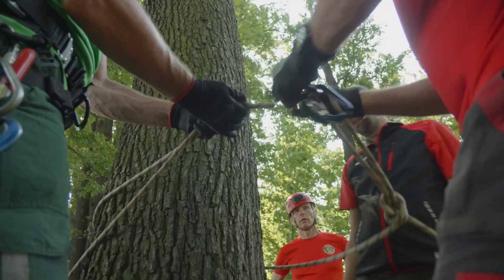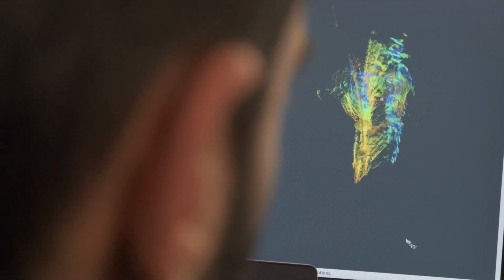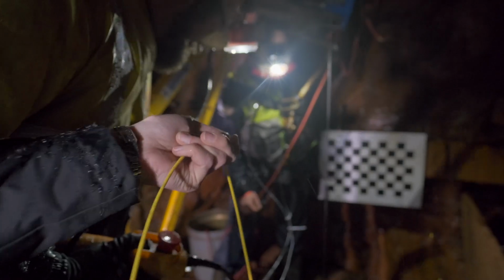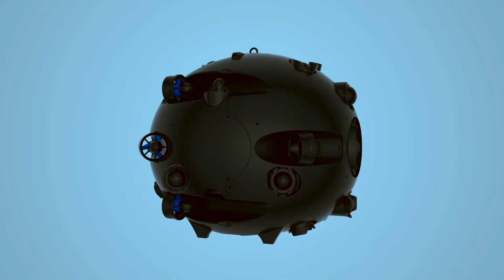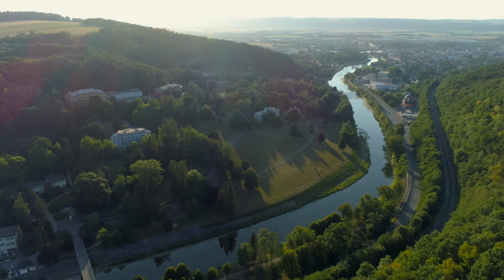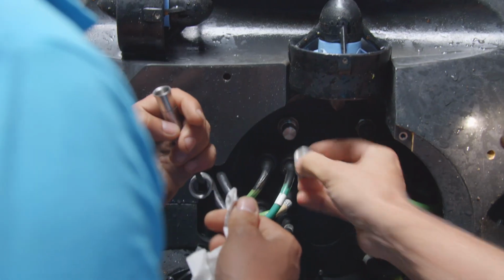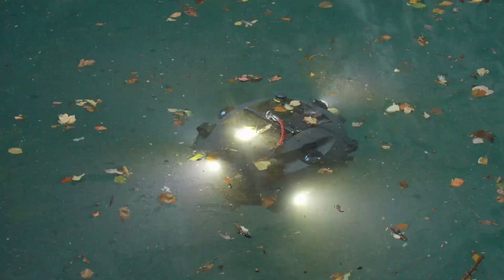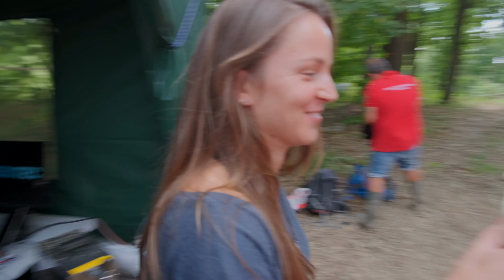The Robot and the Abyss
The Robot and the Abyss is a thrilling documentary that follows a team of robotics engineers, geologists, and cave divers as they unite to explore and map the depths of Hranice Abyss, the deepest underwater cave on Earth. In 2022, using cutting-edge robotic technology, the team pushed the limits of underwater exploration, diving to depths greater than 404 meters and setting a new world record. This incredible journey showcases the power of technology and human determination in the quest to unlock the mysteries of the abyss.

Science documentary, 27 min.
Directed by Gergely Balazs and Balazs Lerner
Rocky Shore Pictures 2023